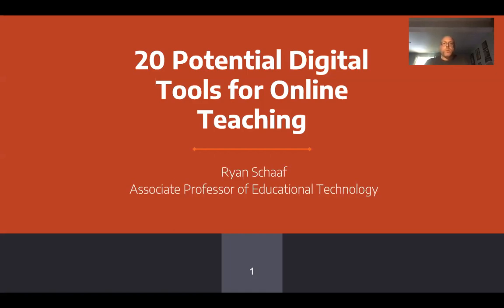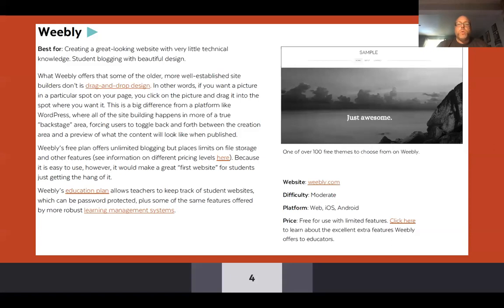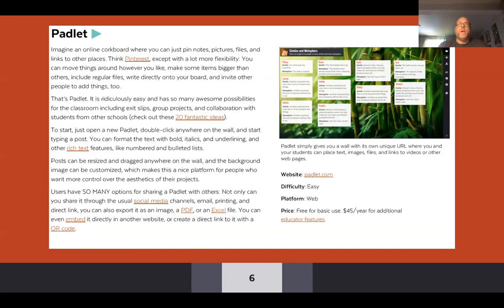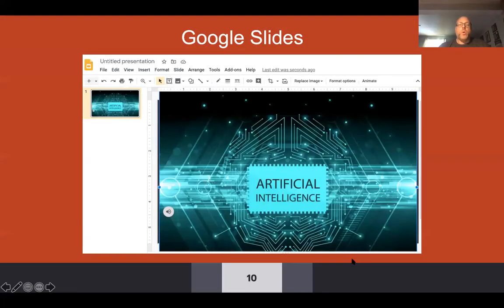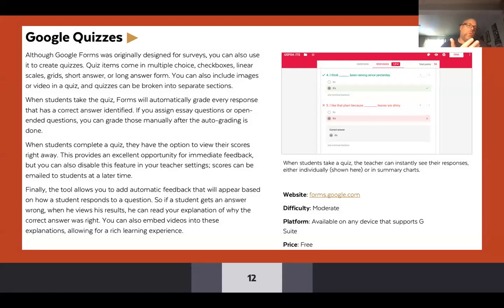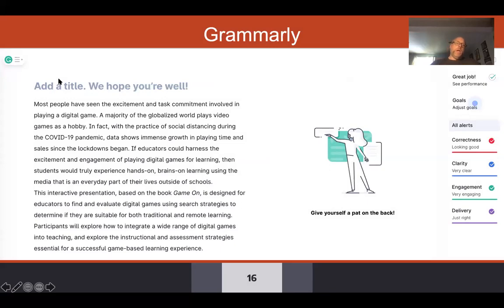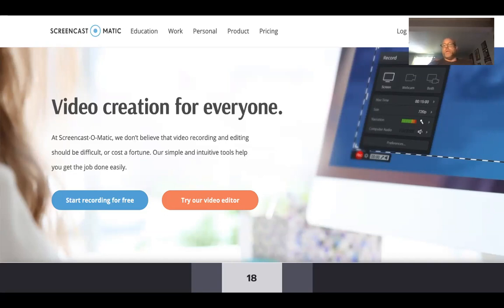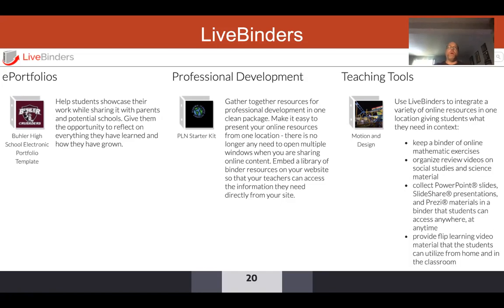20 Digital Tools for Online Learning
Ryan Schaaf, Associate Professor of Educational Technology, shares 20 digital tools both educators and learners could use during online instruction.